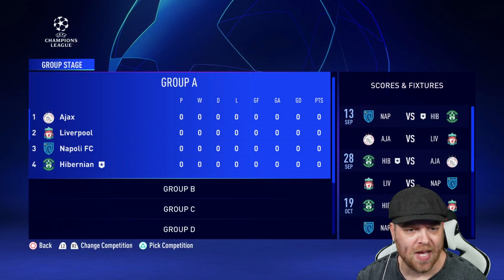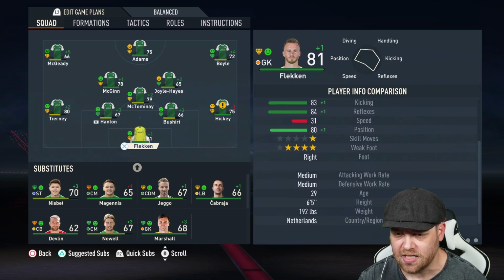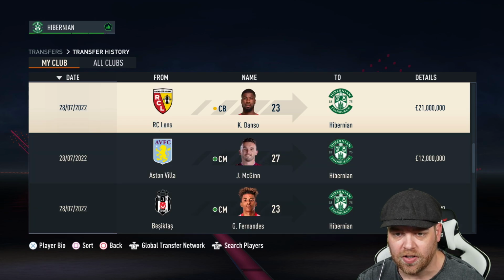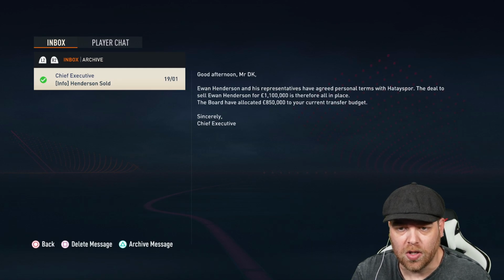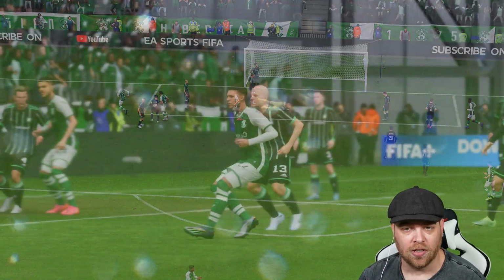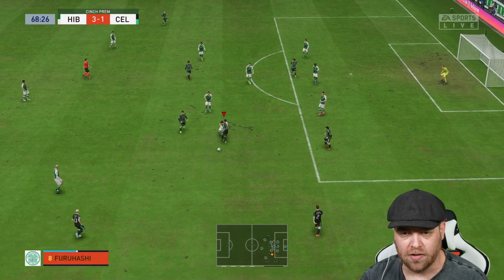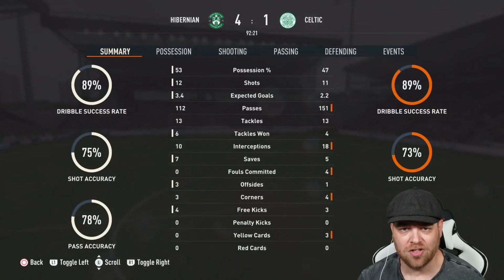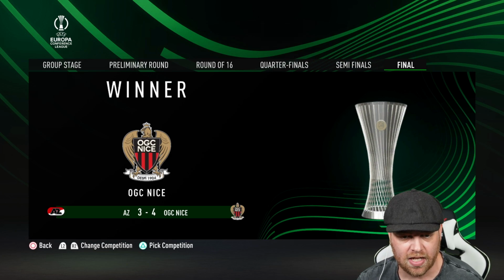200,000,000 Pound 1 Season Rebuild Challenge with Hibernian - Fifa 23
Currently away on Holiday in Edinburgh, SCotland so thought id make a Rebuild video on Fifa 23. 200,000,000 Pounds is ready to try and lead Hibernian to the title as well as see how deep we can go in Europe.